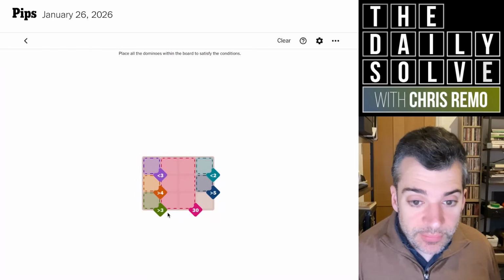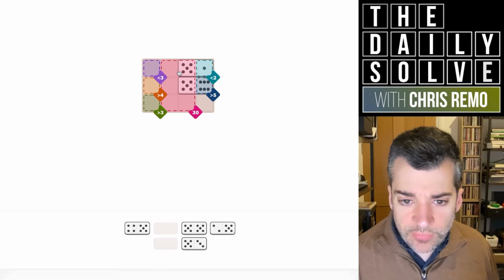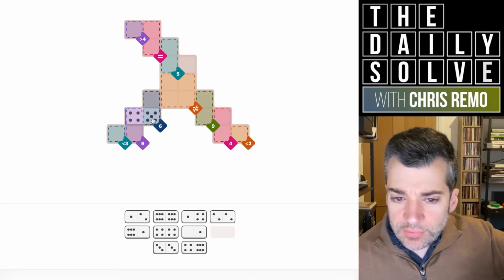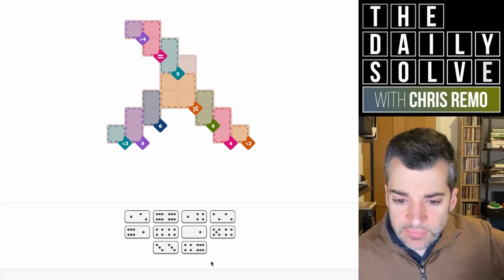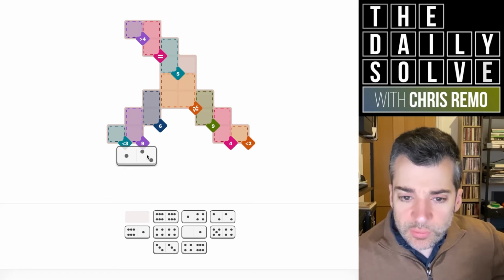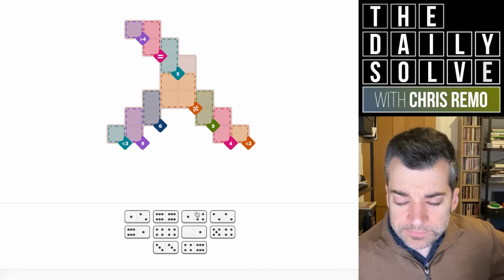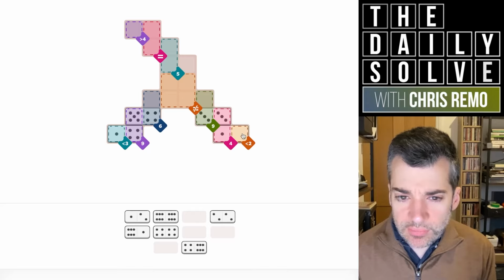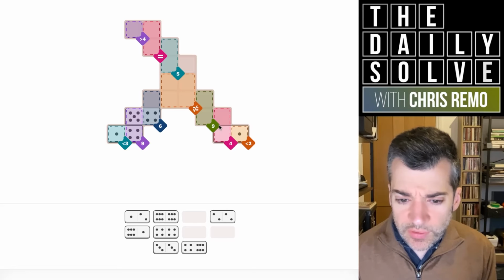Pips - NYT Domino Puzzle Game - 26 January 2026